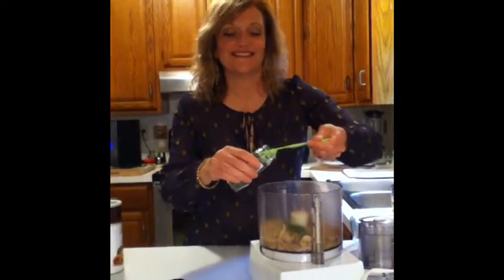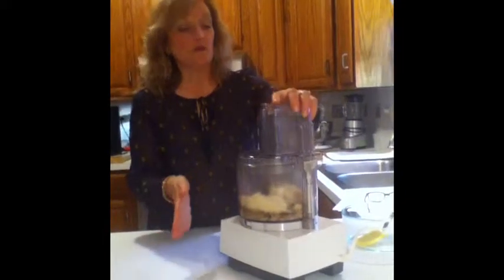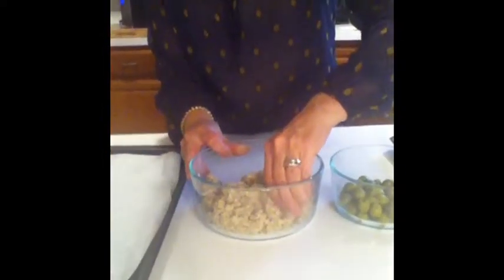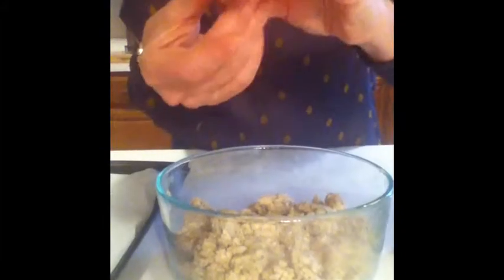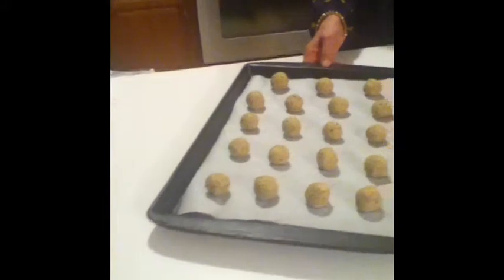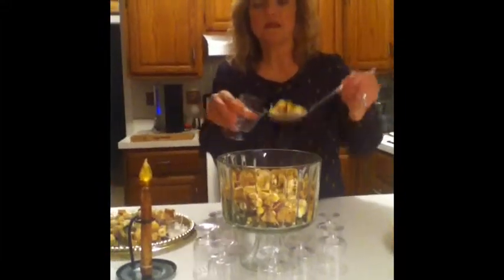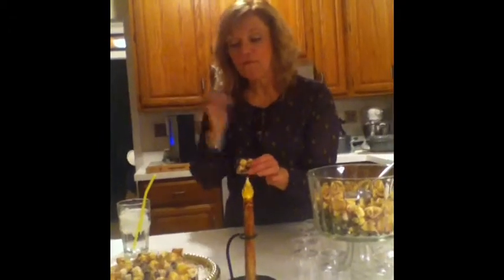Thanksgiving Appetizers.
Cooking with the Cul-de-sac Woman, Episode #19: Two Thanksgiving Appetizers: Savory Olive Bites and D.I.Y. Thanksgiving Trail Mix.